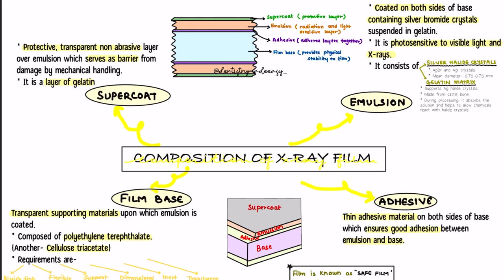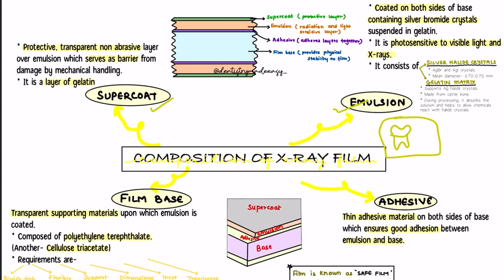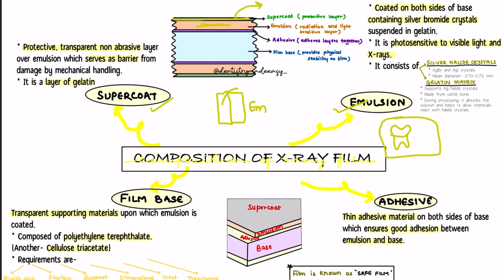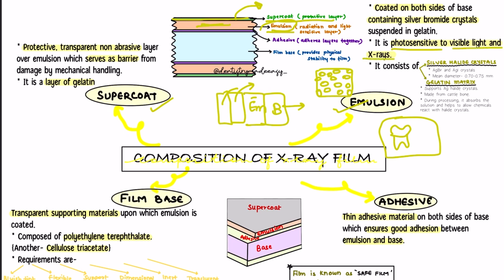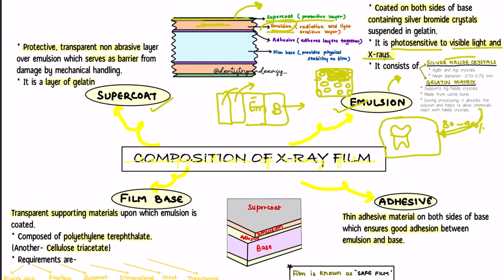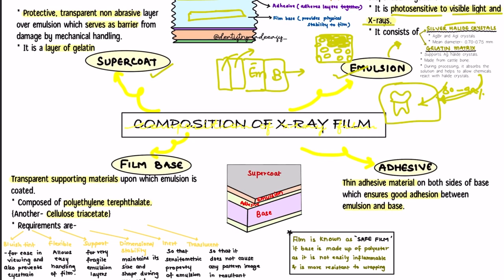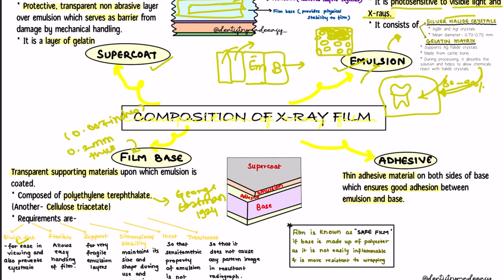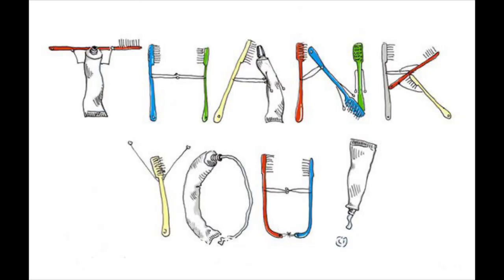COMPOSITION OF X-RAY FILM || Oral radiology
Hello everyone. Topic for today Is Composition of xray film.
Four components of xray film are-
1. Supercoat
2. Emulsion
3. Adhesive
4. Film base